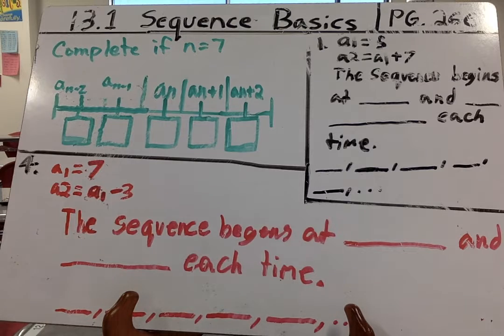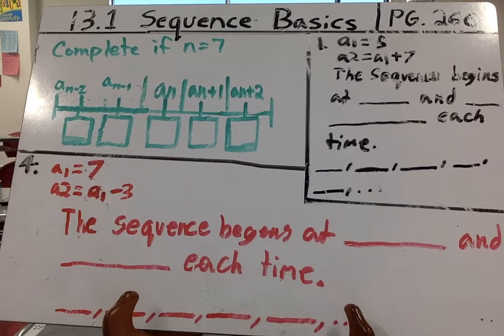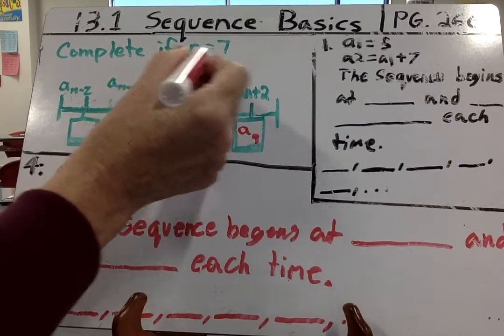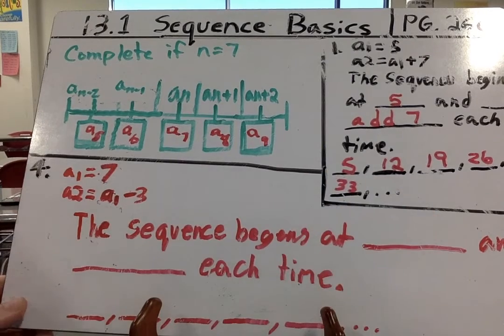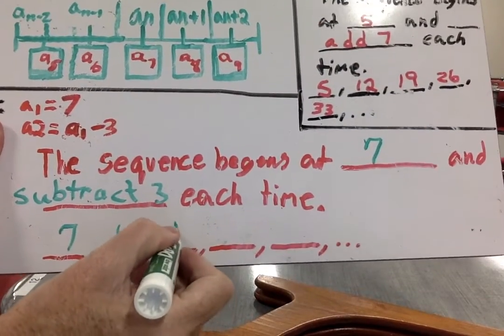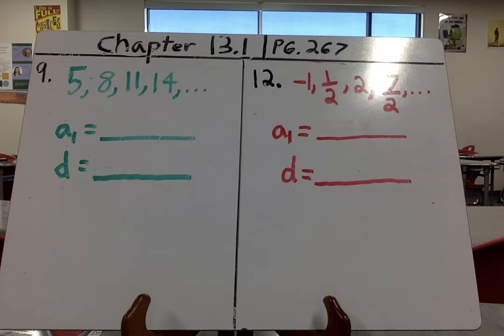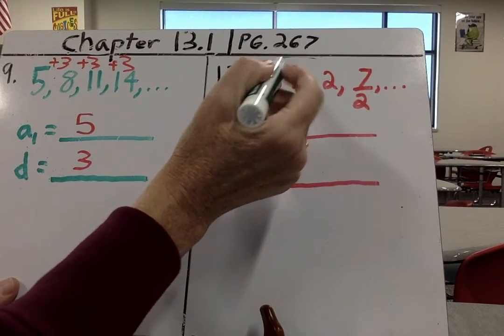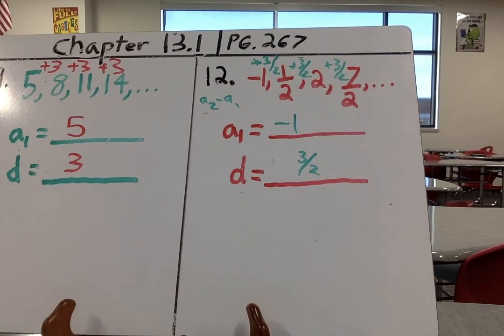SM1 13.1 Sequence Basics (Brown WS)